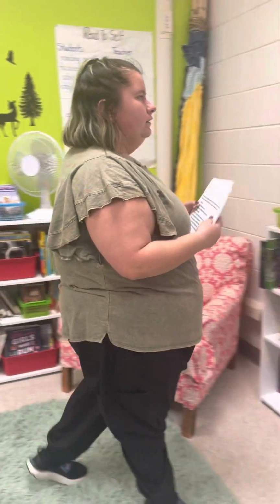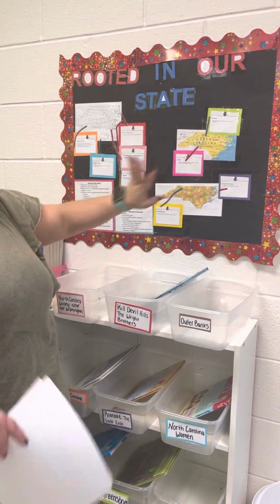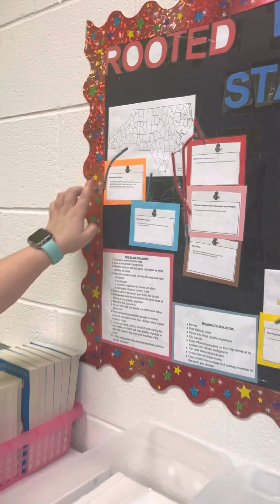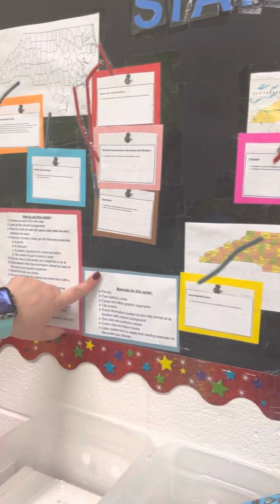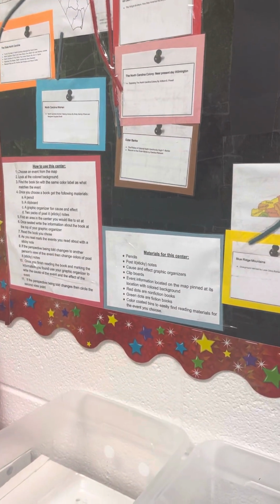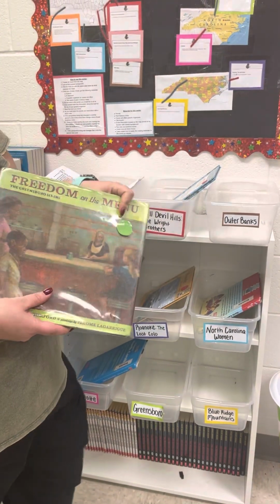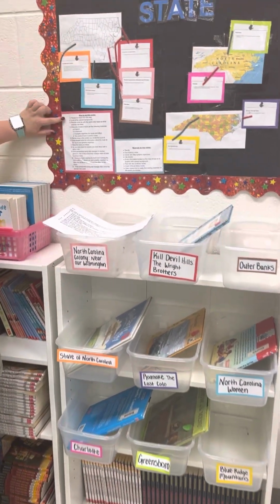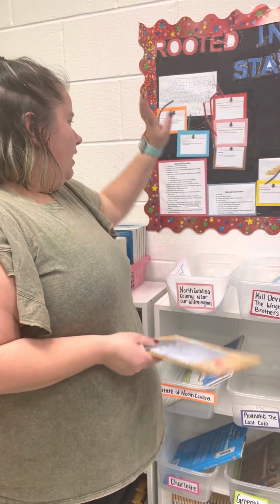EDU_351_96_Literature Center Part One